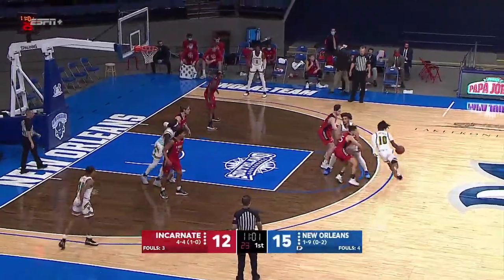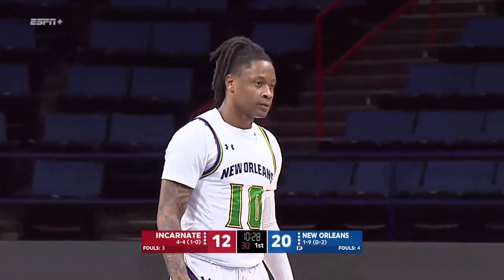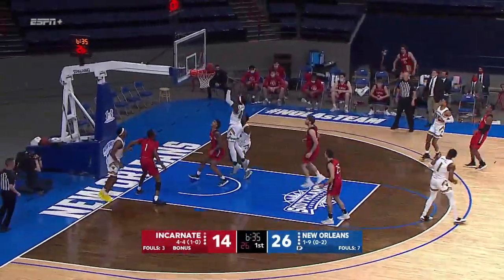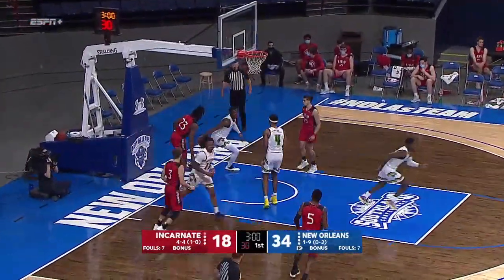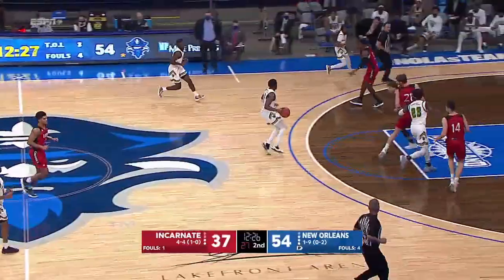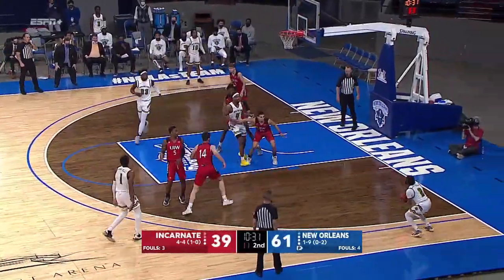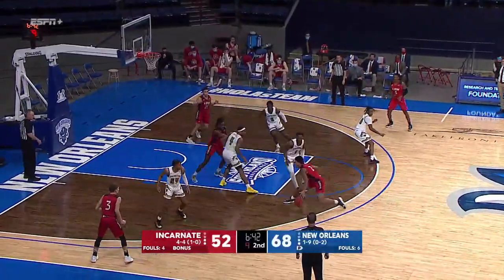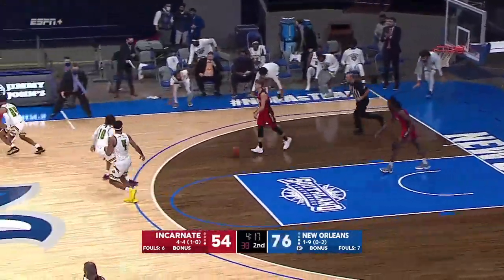Men's Basketball vs. Incarnate Word Highlights